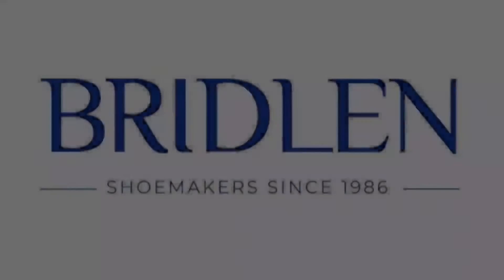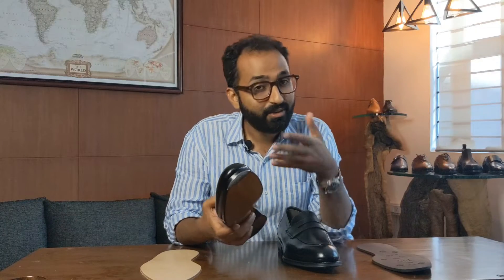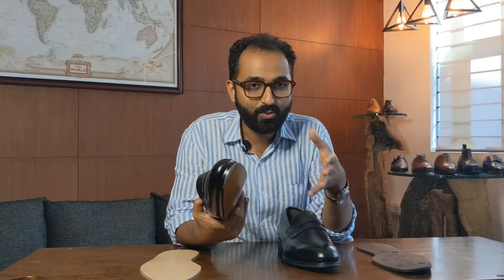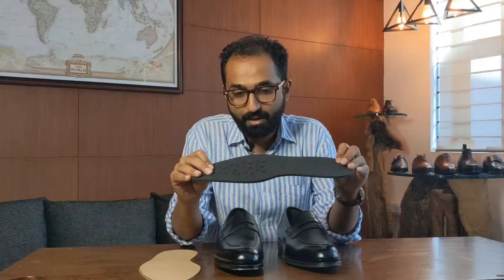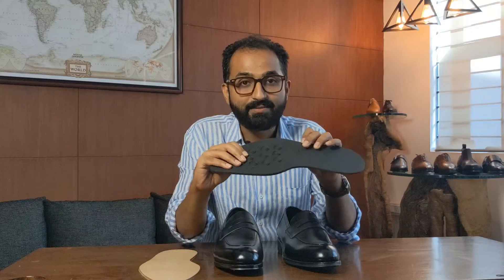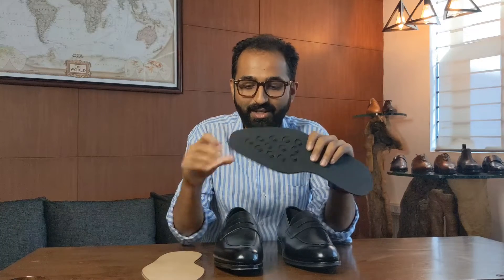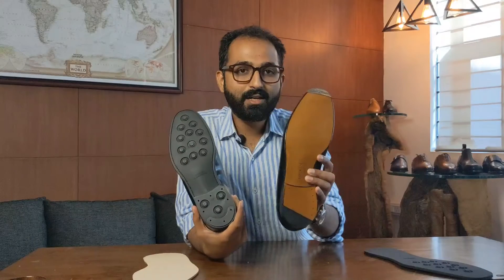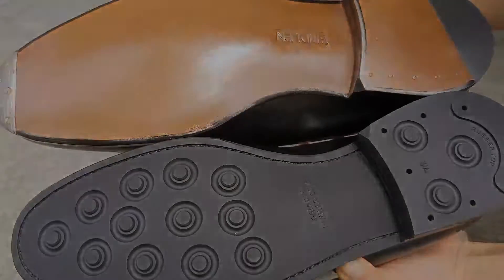Difference between the leather and rubber outsole.